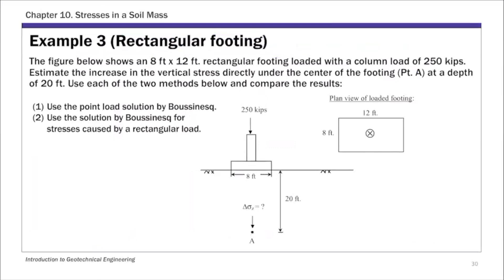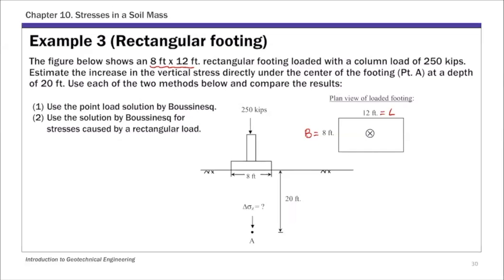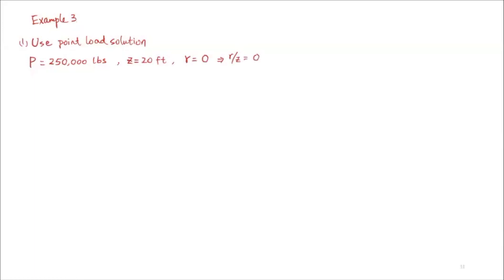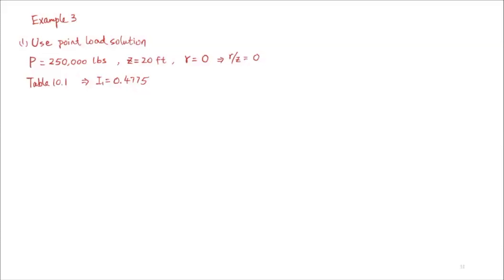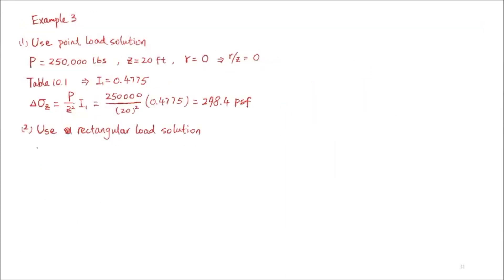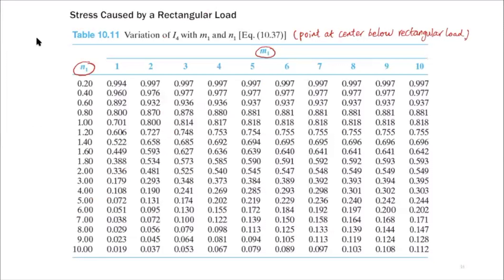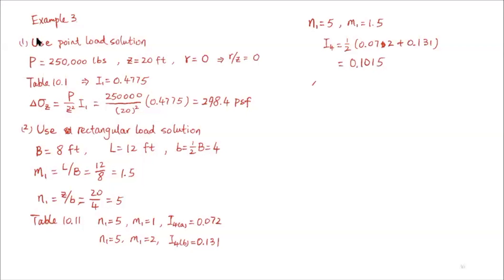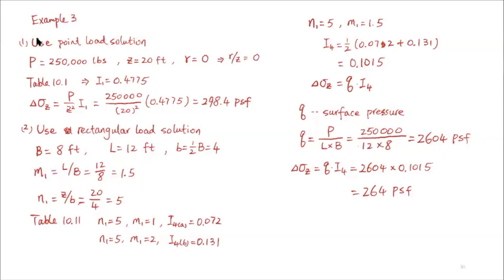Chapter 10 Seepage - Example 3 Stress Distribution due to Rectangular Load